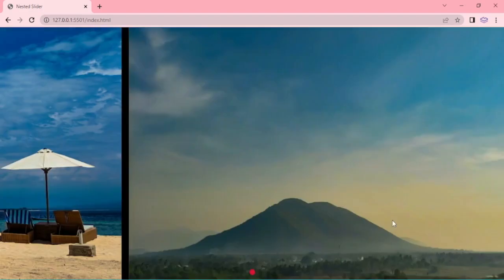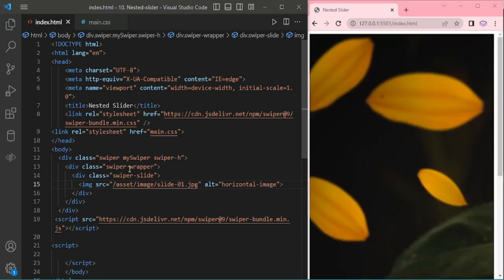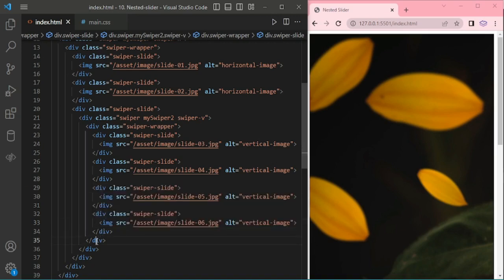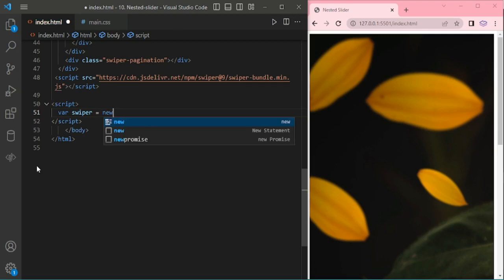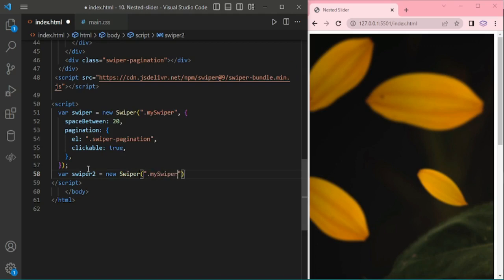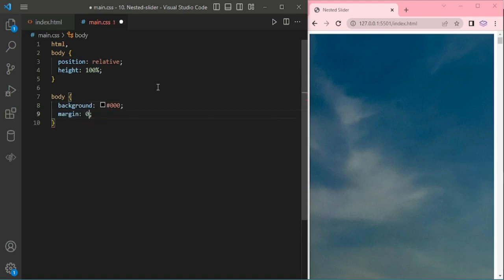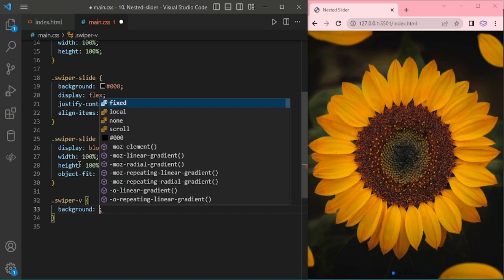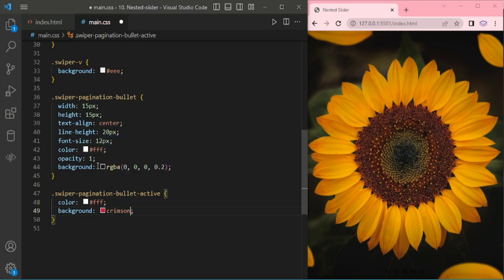Swiper Slider Series - Nested Slider | Episode 10 | JavaScript | Swiper JS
In this episode 10, creating responsive Nested slider (Horizontal and Vertical Slider in one slider) with options loop, direction vertical and space between using JavaScript.